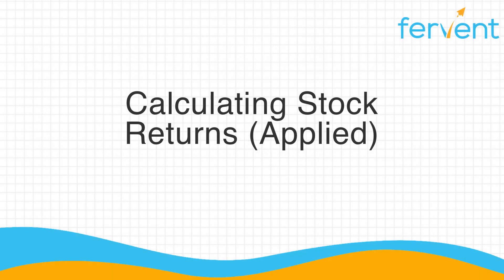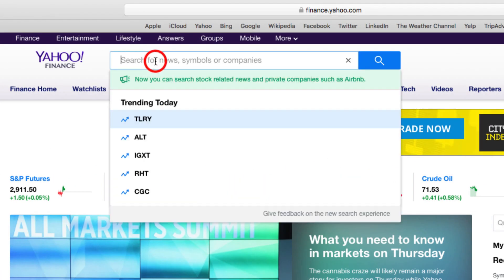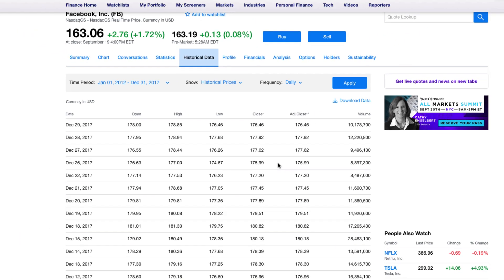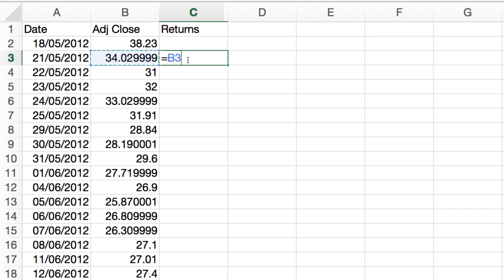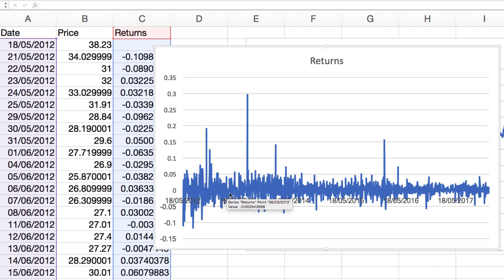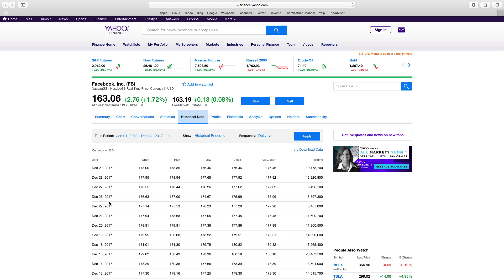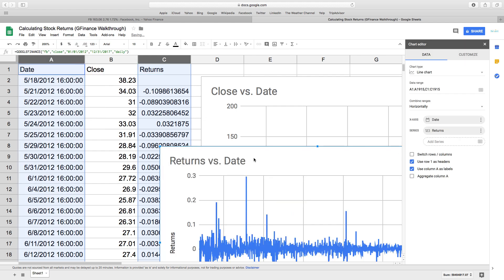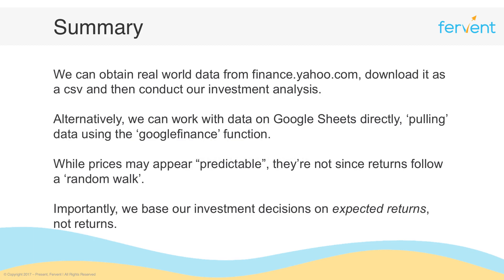How to Calculate Stock Returns on Excel and Google Sheets | Finance and Investing Tutorial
Discover how to calculate stock returns on Excel and Google Sheets in this applied walkthrough by Fervent. This is part of our Investment Analysis & Portfolio Management (with Excel®) course, available to enrol